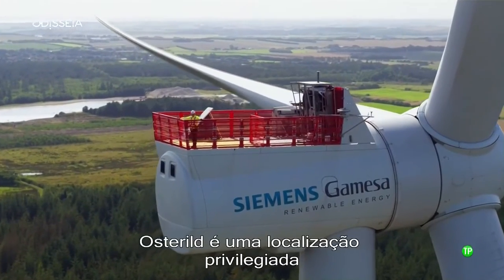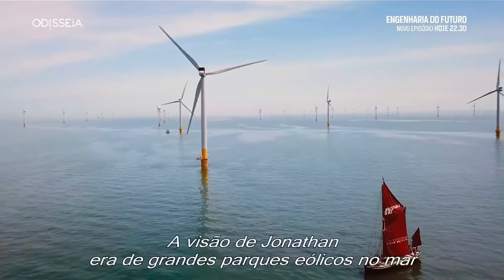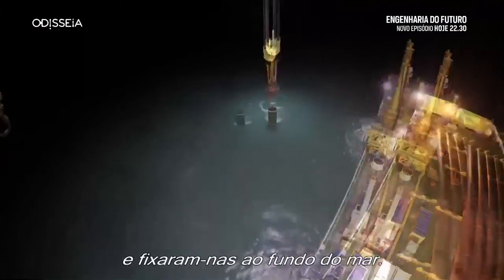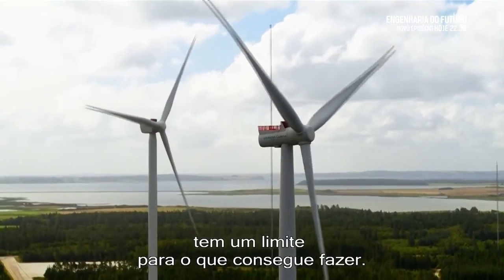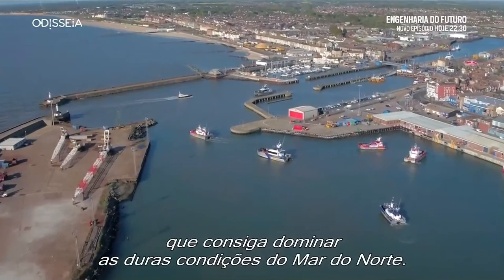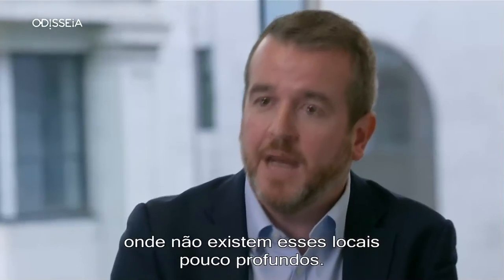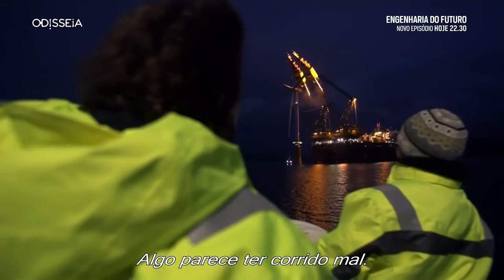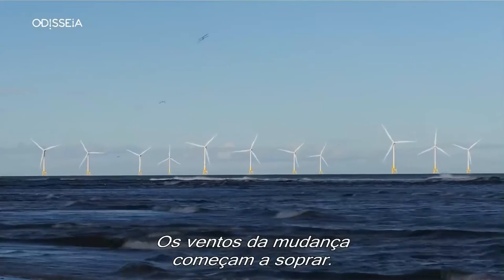Engenharia do Futuro - 1º Episódio - Vento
Sinopse: " A geração de energia eólica assistiu a um crescimento exponencial nas últimas décadas. Atualmente, mais de 300 000 turbinas em todo o mundo geram 600 gigawatts de eletricidade, o suficiente para alimentar de forma continua quase 400 milhões de lares. Os países estão a começar a olhar para as suas costas, mas construir parques eólicos no mar é muito mais difícil do que em terra. Em frente à costa inglesa, as duras condições meteorológicas põem em cheque a equipa de engenheiros que está a construir um dos maiores parques eólicos do mundo, e uma equipa norueguesa tenta contornar os enormes desafios que impõe construir o primeiro parque eólico flutuante da história."